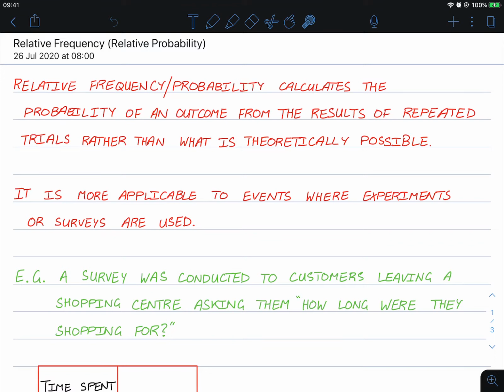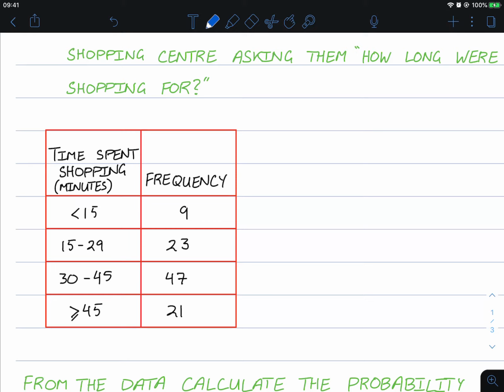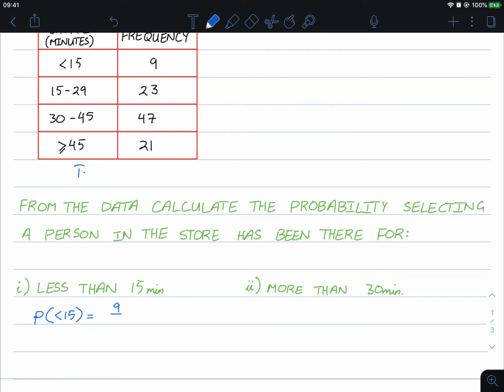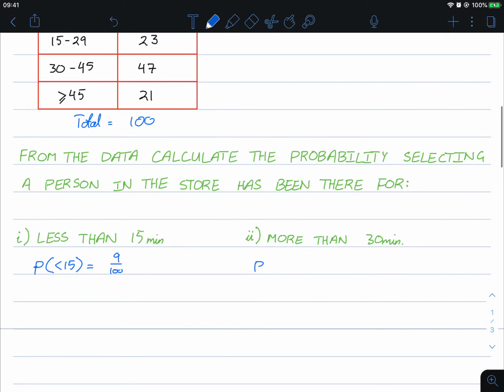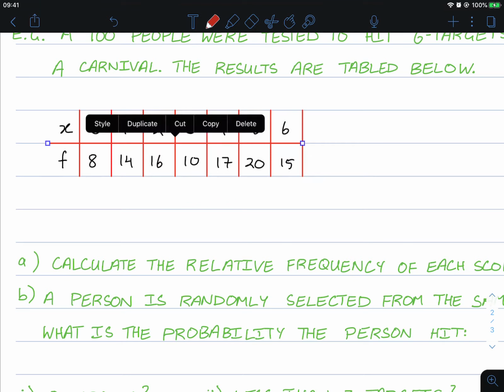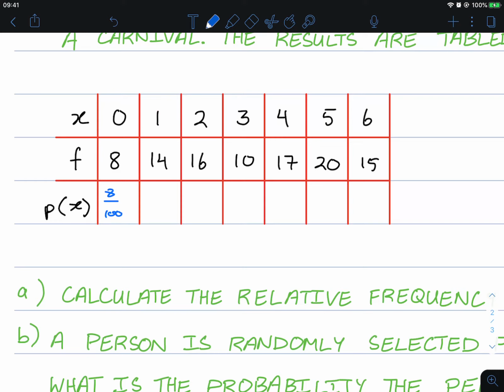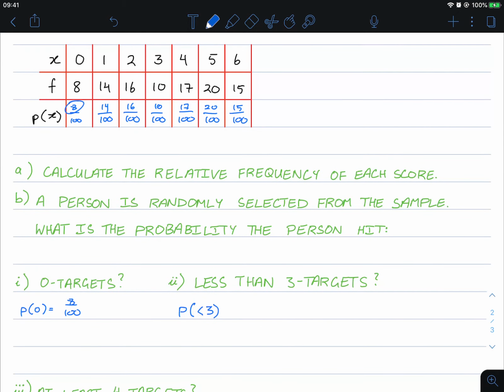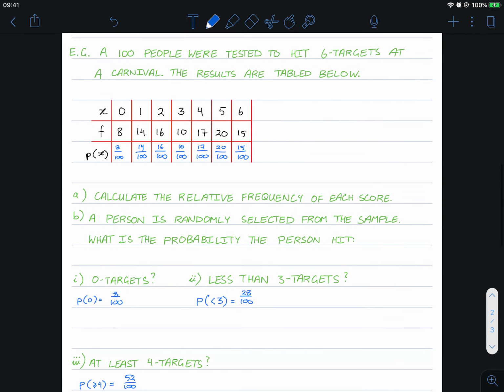Relative Frequency or Probability